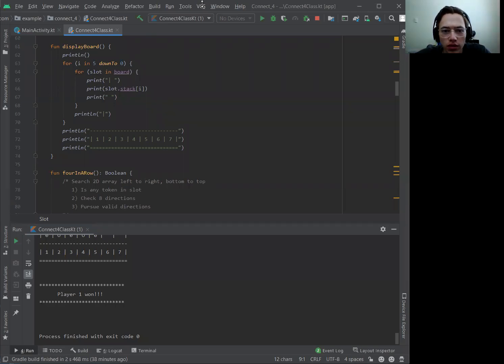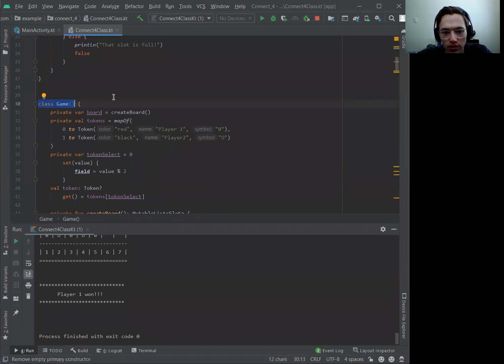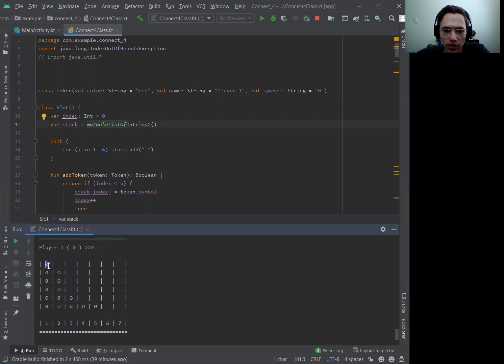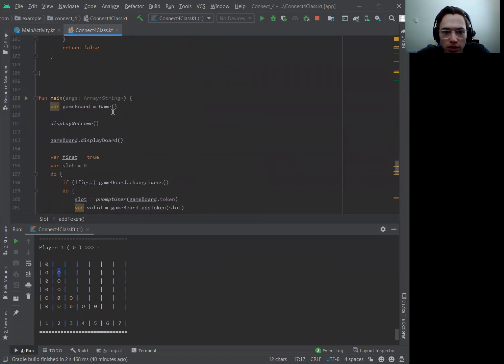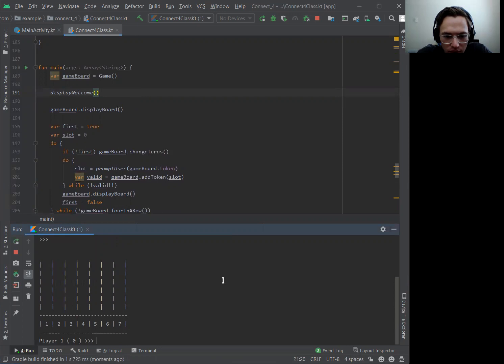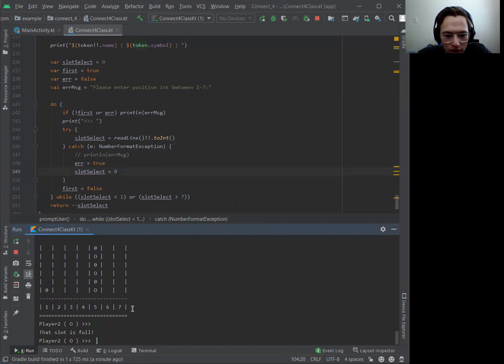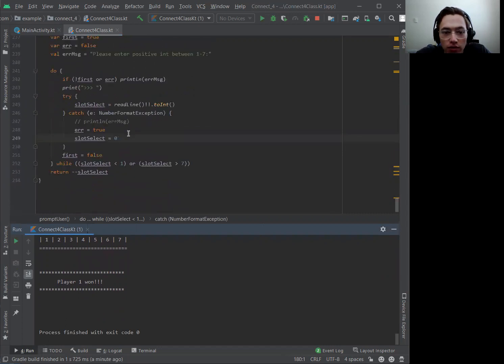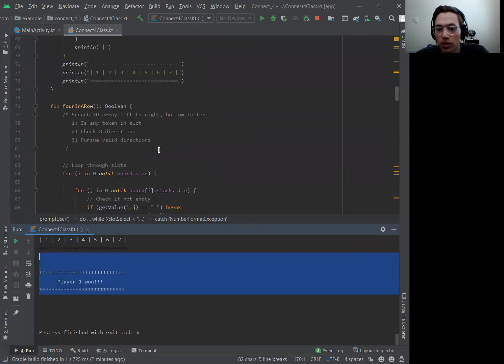Connect 4 Android App in Kotlin (Part 1)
This is part 1 of my project to develop a mobile app version of Connect 4. It is written in Kotlin and developed using Android Studio.